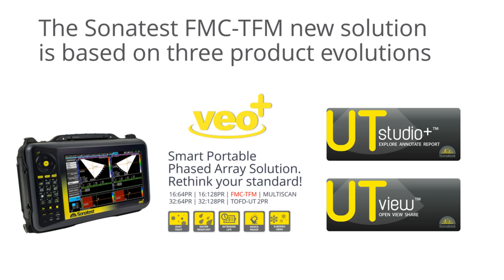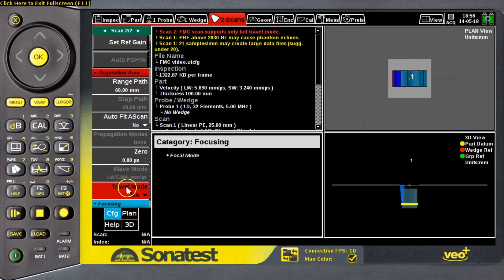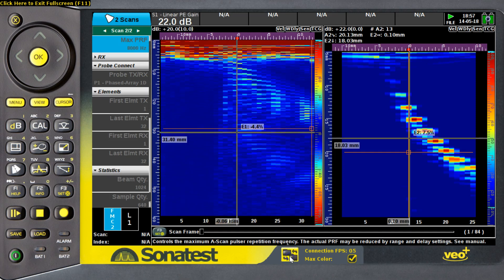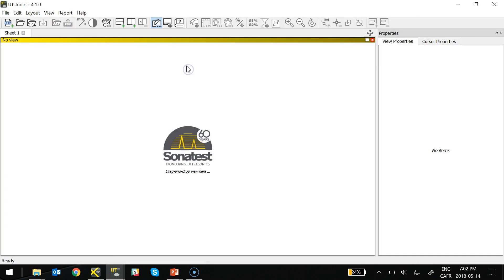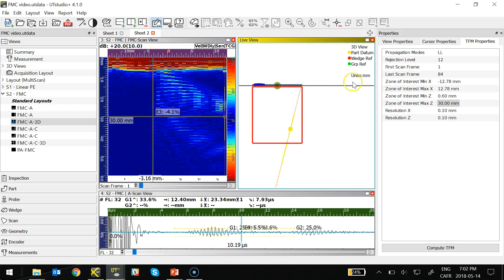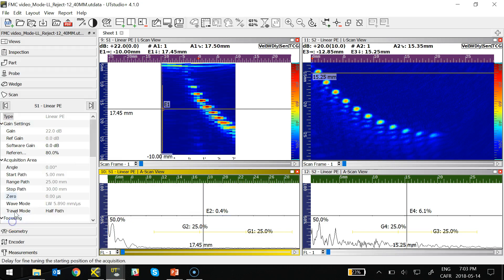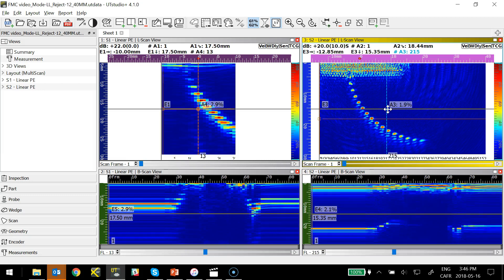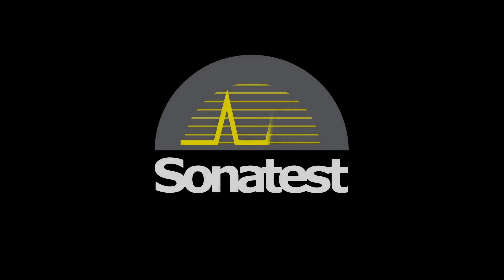Sonatest FMC TFM 5min demonstration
The Sonatest VEO+ now gives access to the Full Matrix Capture (FMC) recording and Total Focusing Method (TFM) imaging technologies to its existing and growing customer base. Available via a simple software update, this complementary inspection technique is a significant addition to an already high value, high-performance portable toolbox. This shows how evolutive the platform is since its introduction and confirms the VEO+ being a smart and future-proof asset for the NDT professionals.
Complete Advanced Solution
Though Phased Array remains today the fastest, code compliant and affordable advanced ultrasonic NDT inspection technique; in certain conditions, TFM imaging can greatly optimise defect characterisation. With the ability to record and encode a complete FMC ultrasonic data set, the VEO+ not only complies with the traceability requirements; it also offers the possibility for further TFM imaging investigations using the new Sonatest UTstudio+ software analysis tools.